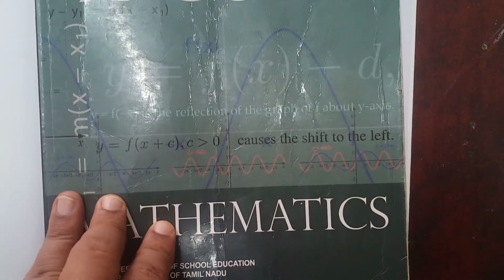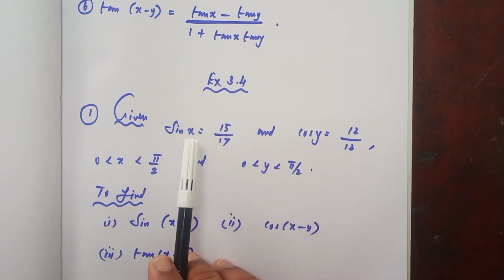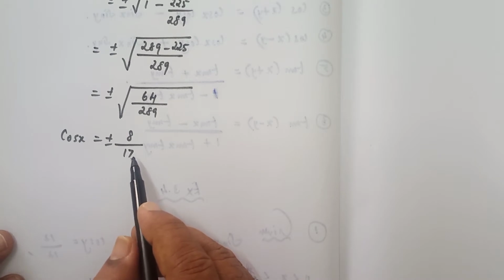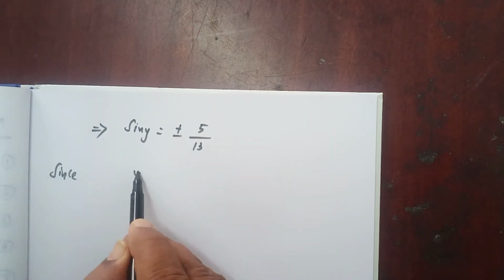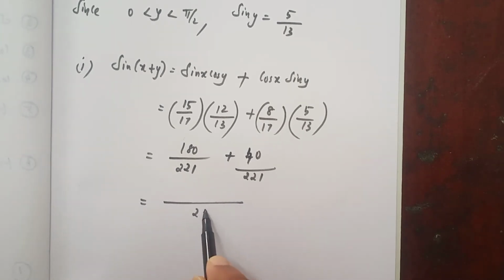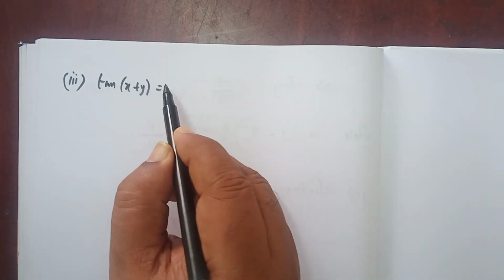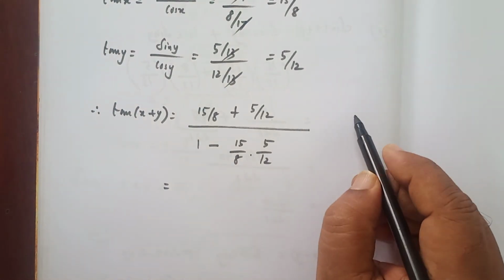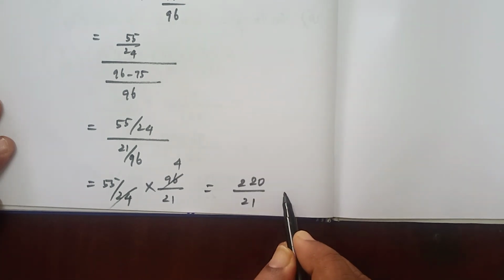11th Std. TN State Board MATHEMATICS